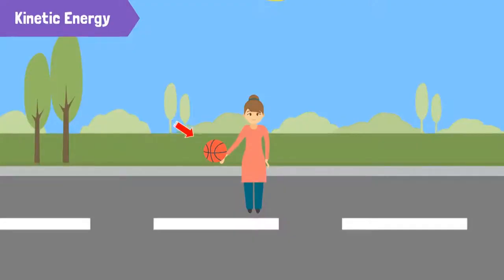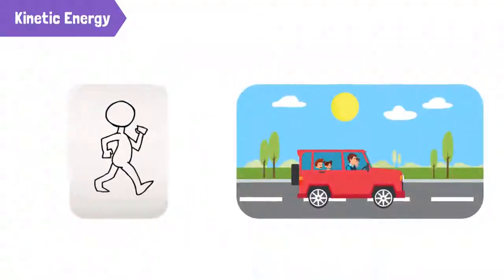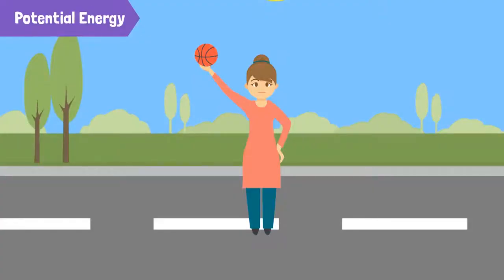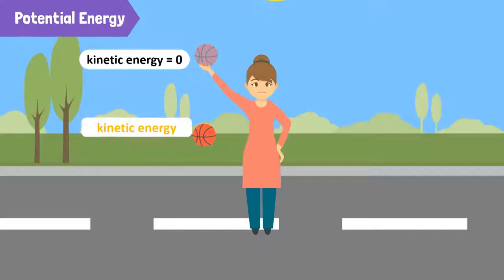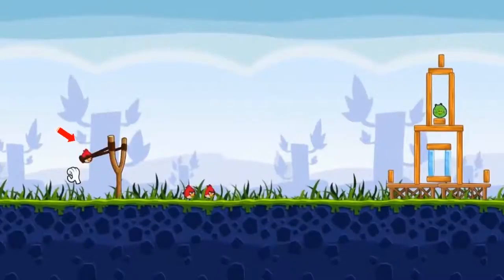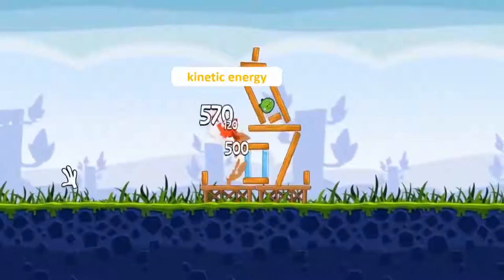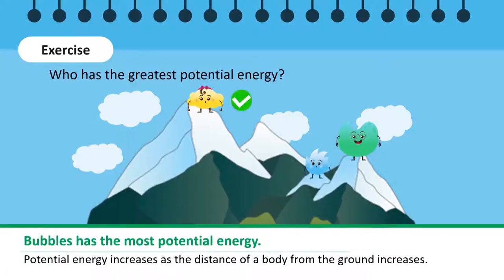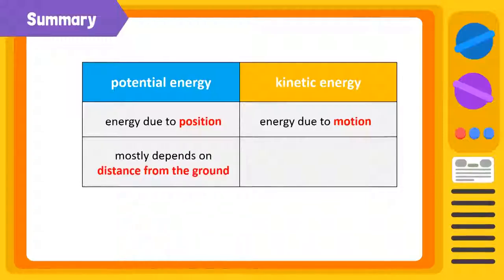Energi kinetik dan Energi Potensial